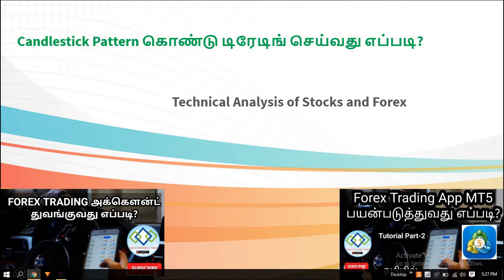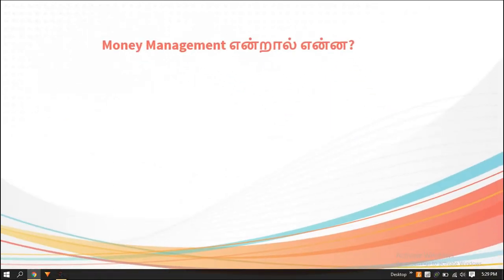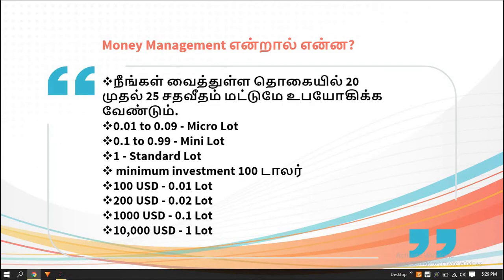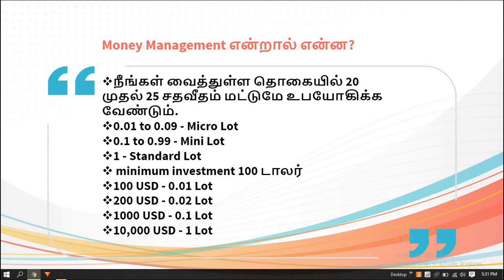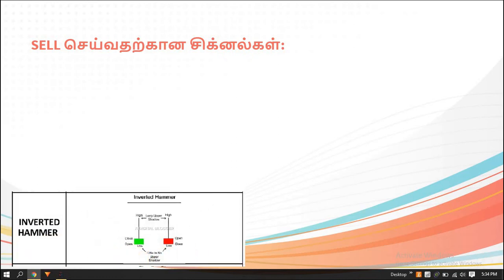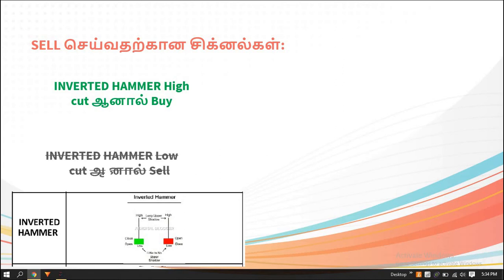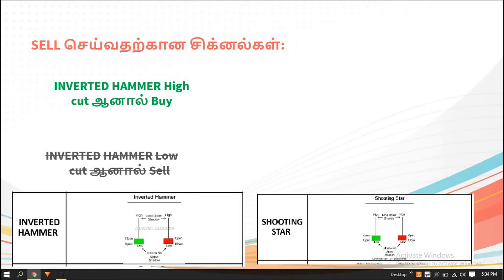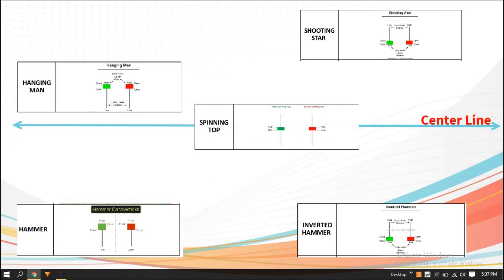Stock Chart Candlestick Patterns Analysis and Forex Trading for Beginners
Malaiyur Media Channel Goal:
1.Trading in Forex Market
2. Invest Long Term in Indian Stock Market
3. Help to Start Own Business
4. Create Multiple Source of Income
5. Creating Traders and Wealth Creating Community

Video Content :
00:00  - Introduction
02:08  - money management
04:48  - buy signal
06:29  - sell signal

Mastering Stock Chart Candlestick Patterns: Your Guide to Reading Market Signals! 📊🕯️

Introduction: Unveiling the Secrets of Candlestick Patterns 🕯️📈

Candlestick patterns are a powerful tool used by traders and investors to analyze market sentiment and predict future price movements. In this comprehensive guide, we'll explore the most common candlestick patterns and how you can use them to gain insights into market dynamics.

**Understanding Candlestick Basics: The Language of Price Action 📜🕯️**

Before diving into specific candlestick patterns, it's essential to understand the basics. Each candlestick represents a single trading session, with the body of the candle indicating the opening and closing prices, and the wicks or shadows representing the high and low prices. By analyzing the size, shape, and color of candlesticks, traders can interpret the ebb and flow of market sentiment.

**Bullish Candlestick Patterns: Riding the Wave of Optimism 🐂🕯️**

Bullish candlestick patterns indicate a potential reversal or continuation of an uptrend. Some common bullish patterns include the hammer, engulfing pattern, and morning star. These patterns suggest that buyers are in control and that prices may continue to rise in the near term. By identifying bullish signals, traders can capitalize on potential buying opportunities and ride the wave of optimism in the market.

**Bearish Candlestick Patterns: Navigating Market Downtrends with Confidence 🐻🕯️**

Conversely, bearish candlestick patterns signal a potential reversal or continuation of a downtrend. Patterns like the shooting star, bearish engulfing pattern, and evening star indicate that sellers are gaining control, and prices may decline further. By recognizing bearish signals, traders can protect their portfolios and capitalize on opportunities to profit from falling prices.

**Combining Candlestick Patterns: Unlocking the Power of Technical Analysis 🔄🕯️**

While individual candlestick patterns can provide valuable insights, combining multiple patterns can enhance their predictive power. Traders often use candlestick patterns in conjunction with other technical indicators, such as moving averages and trendlines, to confirm signals and make more informed trading decisions. By mastering the art of pattern recognition, traders can gain a competitive edge in the market and achieve greater success.

**Conclusion: Enhancing Your Trading Toolkit with Candlestick Patterns 🌟📊**

In conclusion, candlestick patterns are a versatile tool that can help traders navigate the complexities of the stock market with confidence. Whether you're a seasoned investor or a novice trader, mastering the art of pattern recognition can significantly improve your trading results. By understanding the nuances of bullish and bearish candlestick patterns and how to interpret them in the context of market trends, you can unlock new opportunities for profit and success in your trading journey.

Download malaiyur Mobile App Now !!!